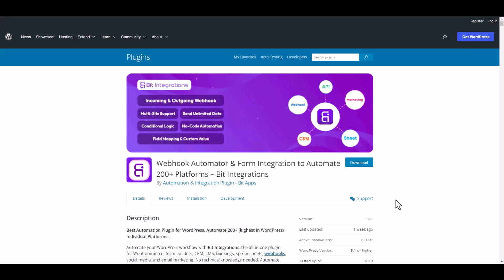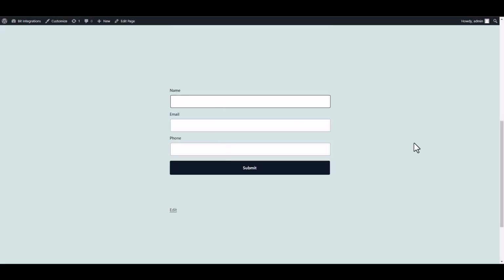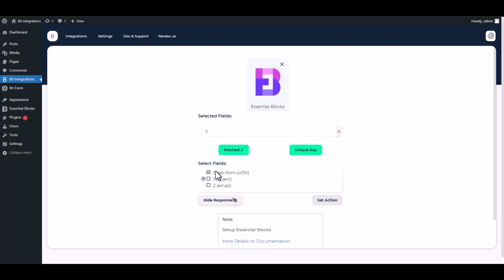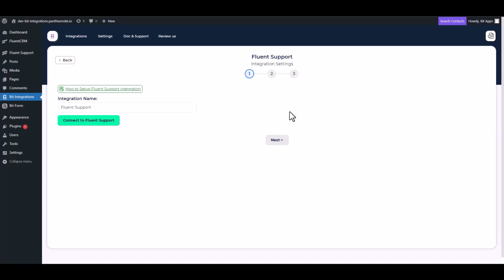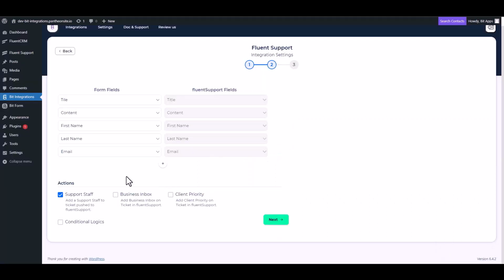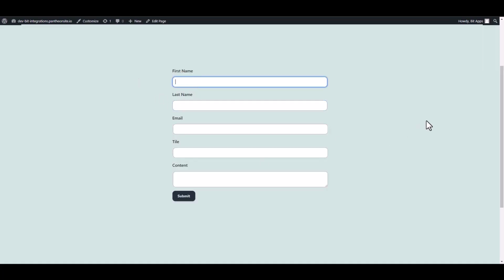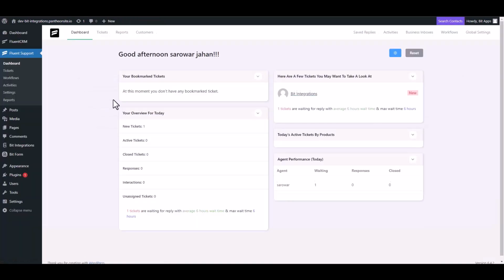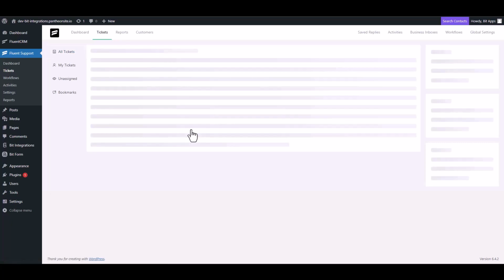Integrating Essential Blocks with Fluent Support | Step-by-Step Tutorial | Bit Integrations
🔗 Ready to streamline your customer support experience? Join us on our YouTube channel for an in-depth tutorial where we unveil the seamless integration of Essential Blocks with Fluent Support, a powerful customer support and ticketing system for WordPress. Learn how to effortlessly connect these two tools using the Bit Integrations WordPress plugin.

Follow along as we guide you through the step-by-step process of integrating Essential Blocks with Fluent Support, enabling you to harness the combined power of both tools for efficient form creation and customer support. Say goodbye to manual data transfers and welcome automated workflows for improved efficiency in managing your customer inquiries.

Key Highlights:
✅ In-depth walkthrough for integrating Essential Blocks with Fluent Support using Bit Integrations for WordPress.

Whether you're a support agent, business owner, or WordPress enthusiast, this integration empowers you to seamlessly merge Essential Blocks with Fluent Support. Watch now to revolutionize your customer support efforts!